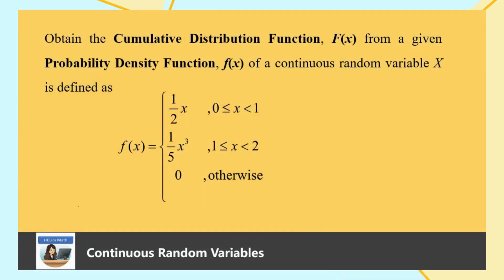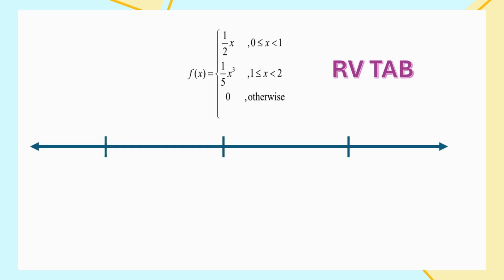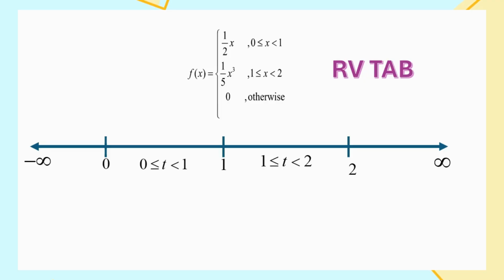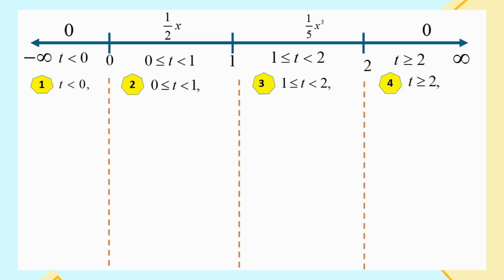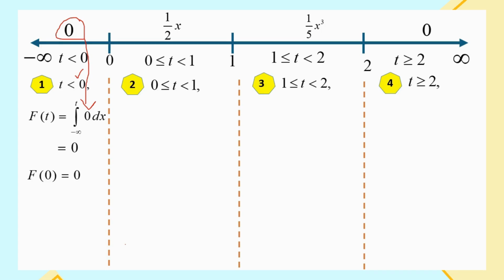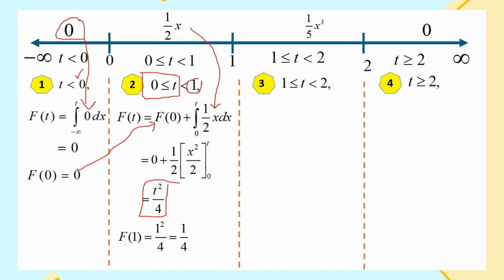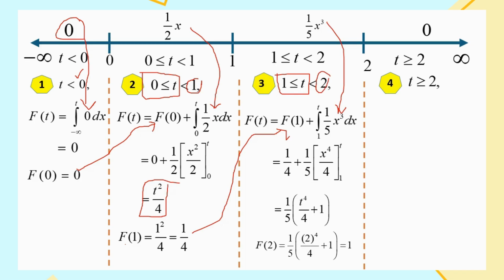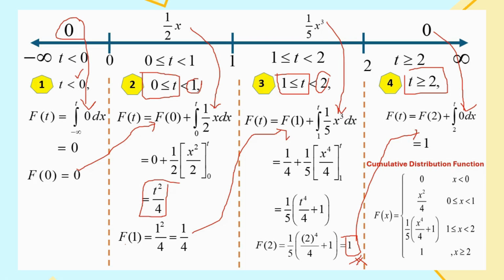Cumulative Distribution Function with RV TAB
Students will be able to find the Cumulative Distribution Function  from a given Probability Distribution Function  using RV TAB.